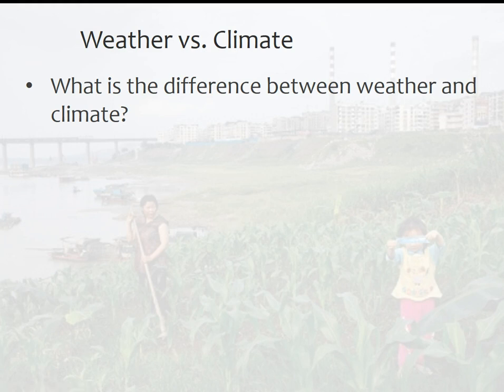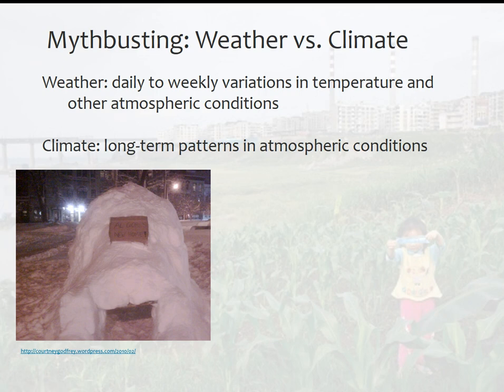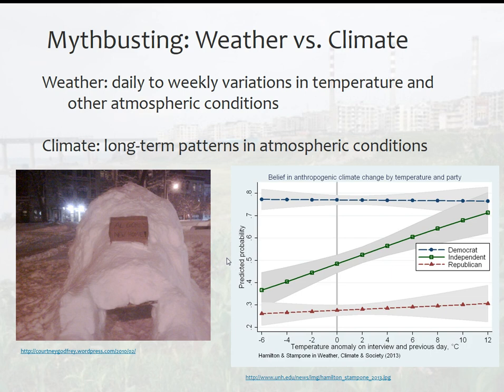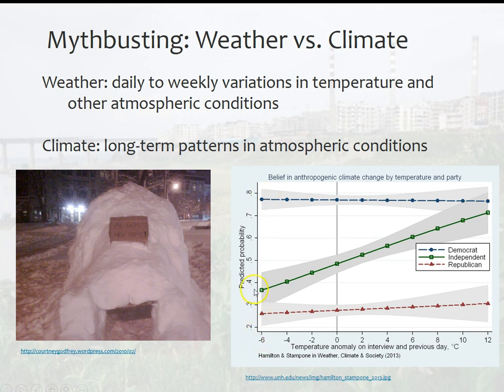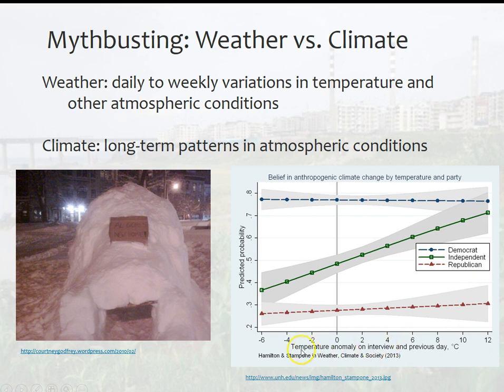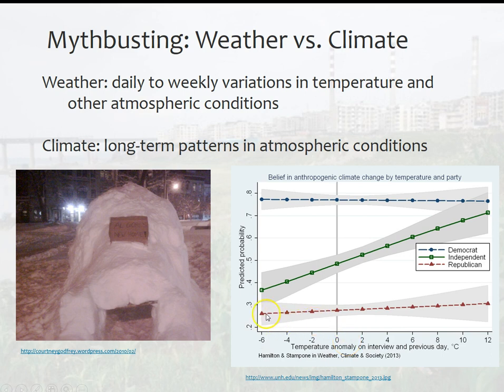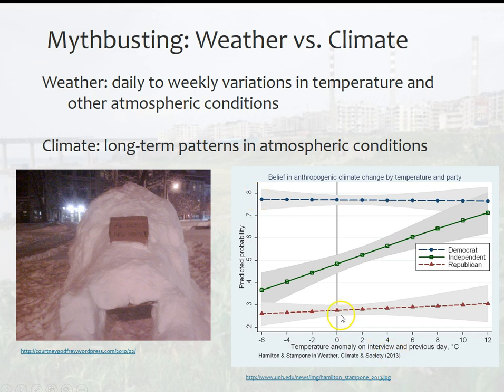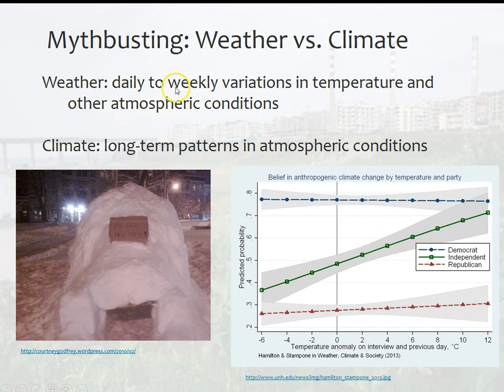SOC 103 Lesson 7.4: Weather vs Climate